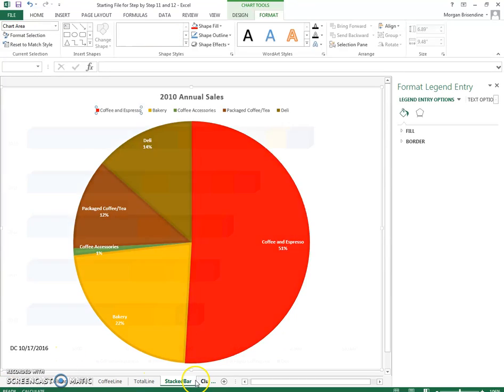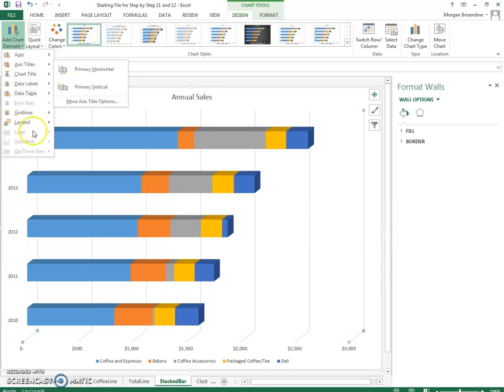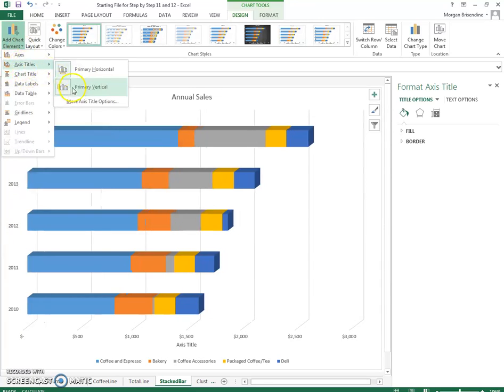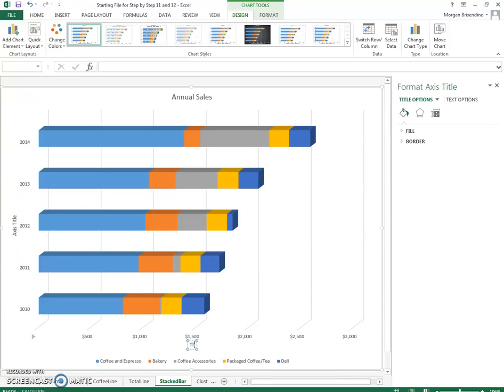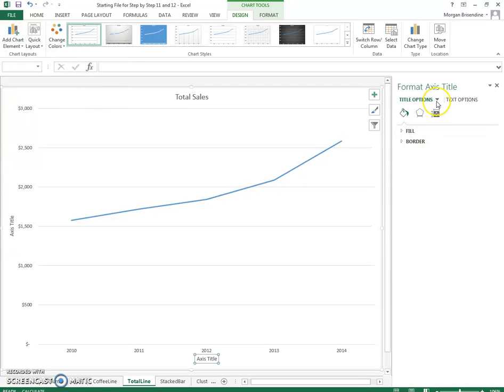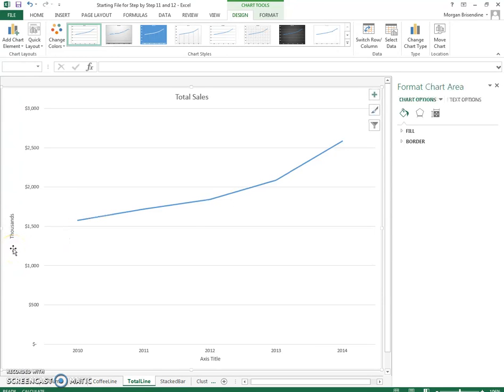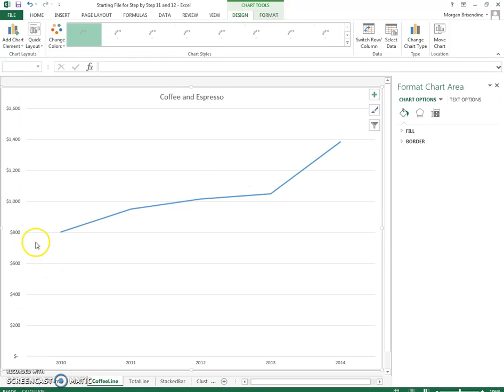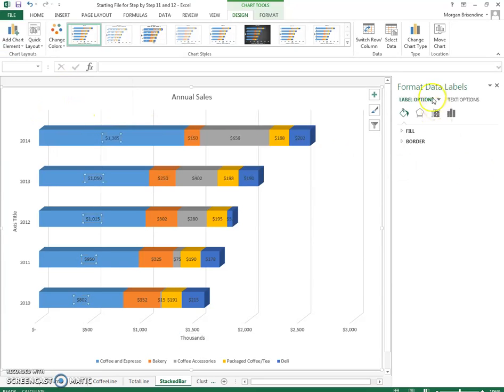Excel 2013 Modify a Chart's Legend